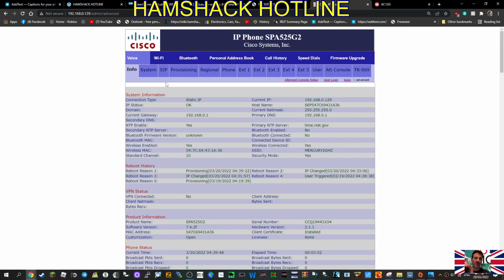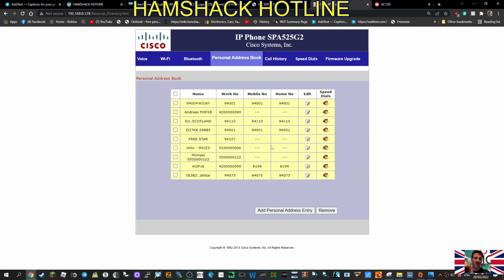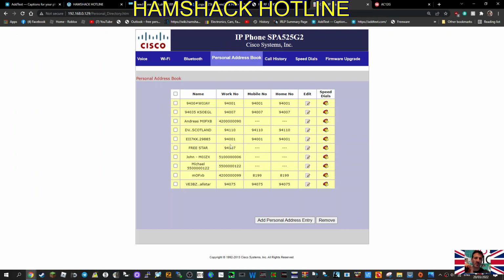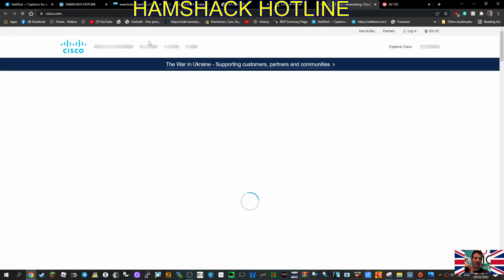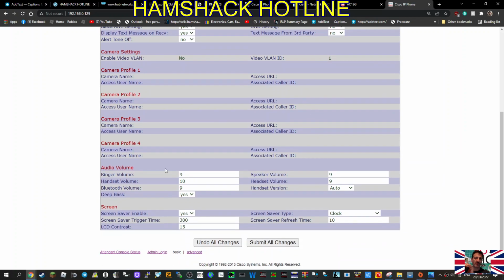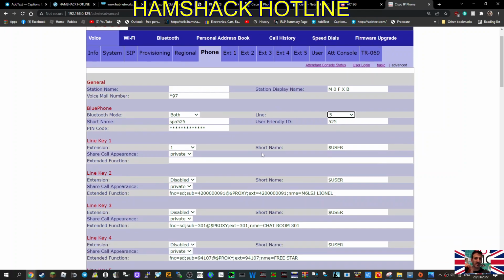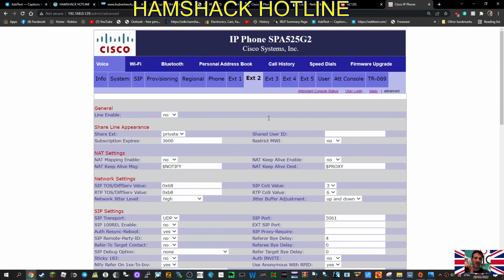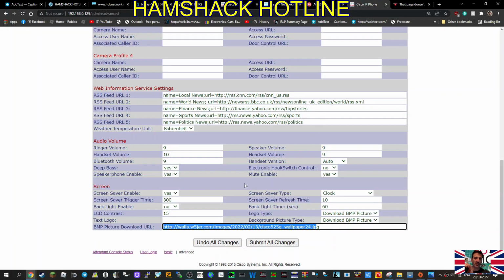Cisco 525g Browser - Tips and Info